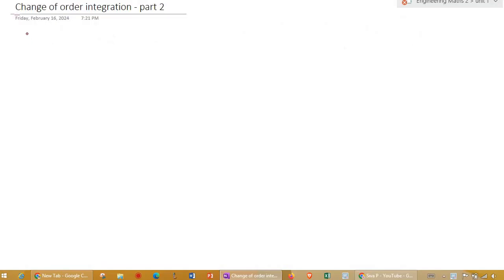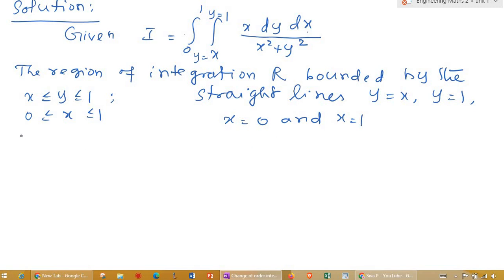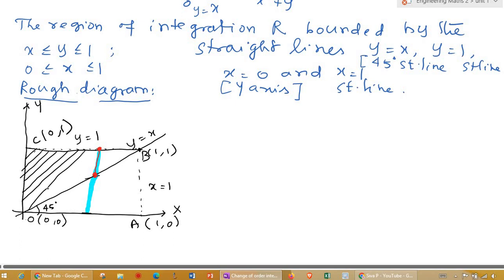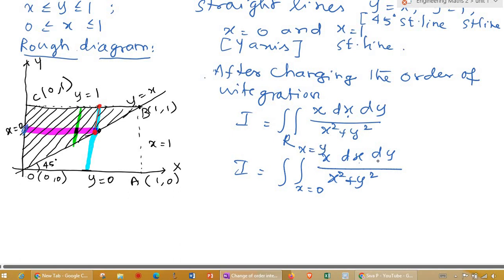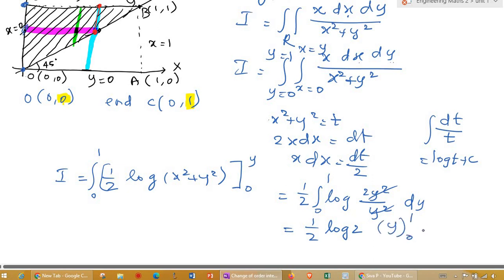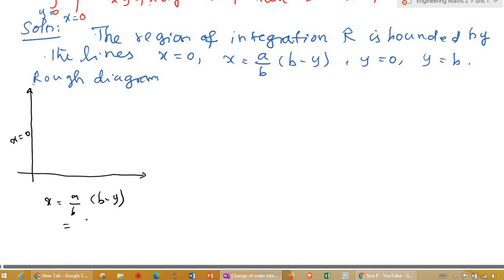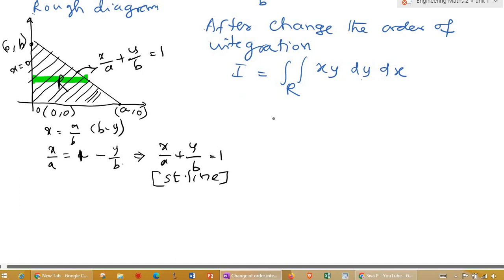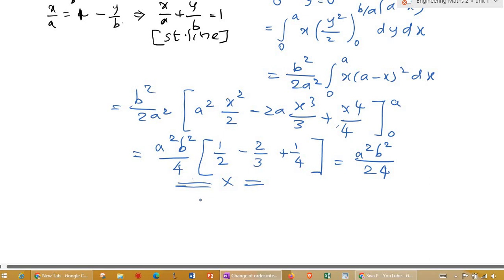Engineering Mathematics |Easy Explanation |Advanced calculus|change of order of integration | part 2